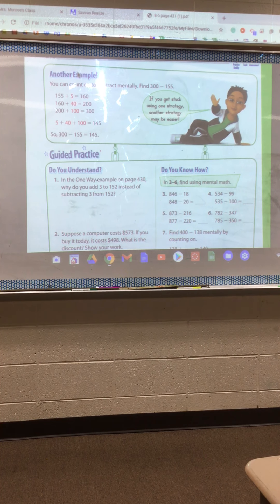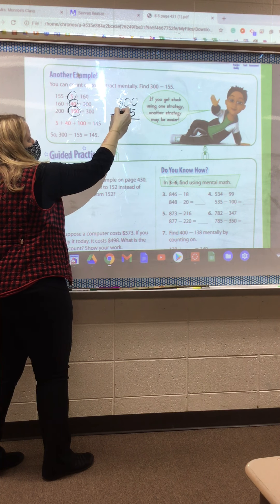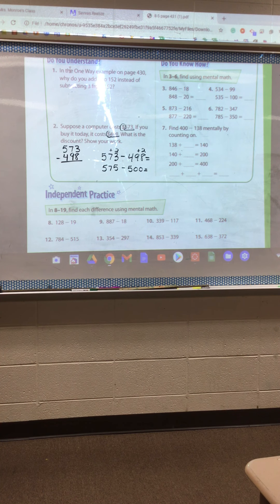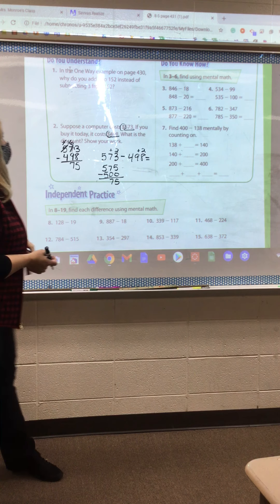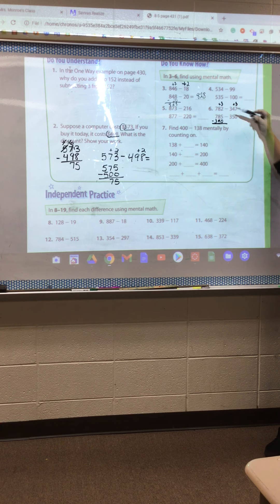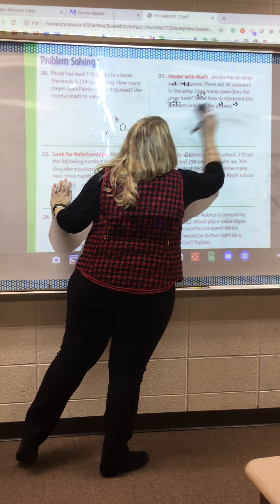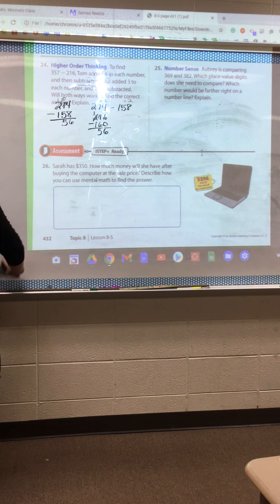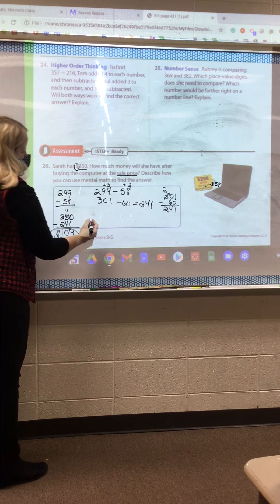8-5 Subtraction Mental Math